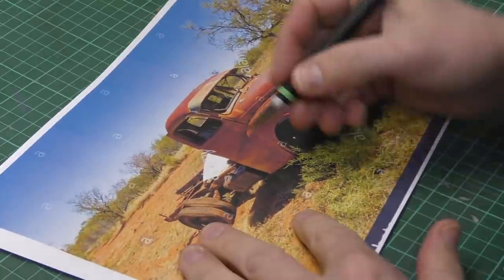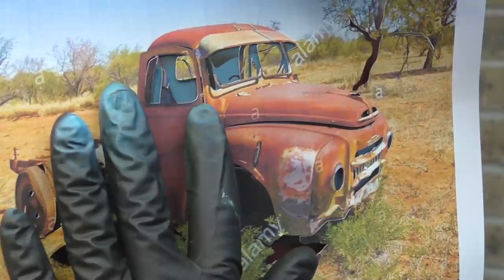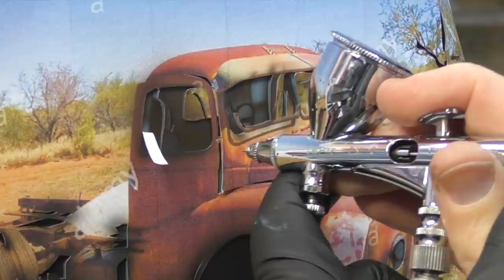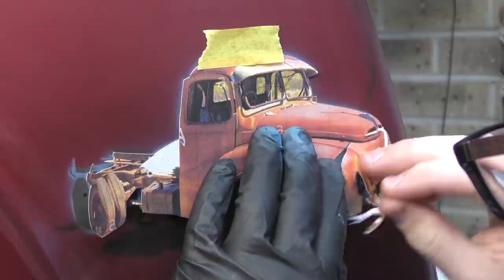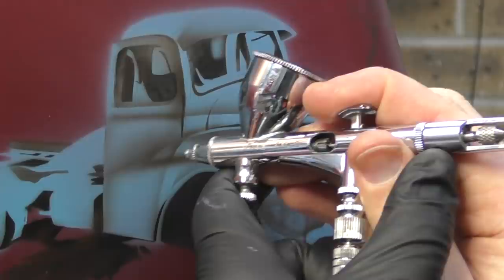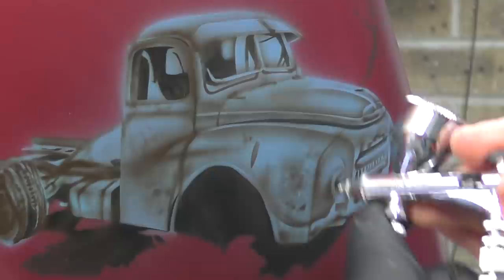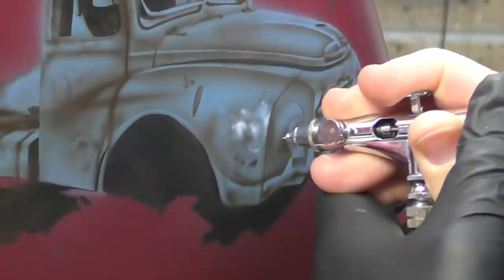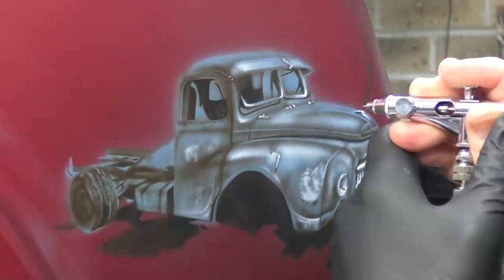Airbrushing a Ute | Pickup Truck artwork | Part 1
In this 3 part tutorial I show you how I airbrushed a Ute / Pickup Truck artwork on the rear of a Harley trike body.

- Iwata Micron CMSB